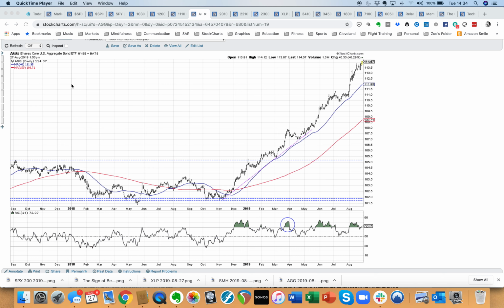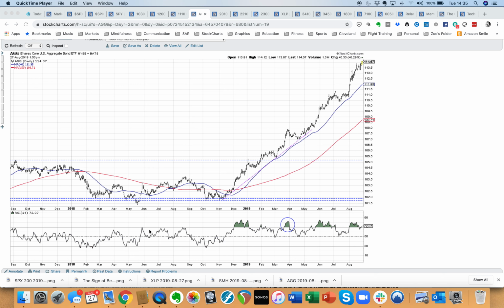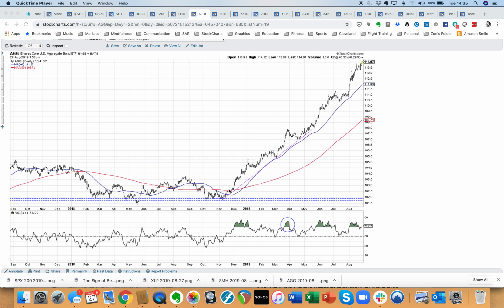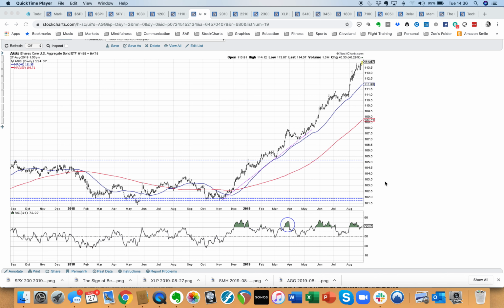One Chart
In this video I'm sharing one chart I think everyone should be paying attention to and why it is meaningful to you and impactful to your investments.